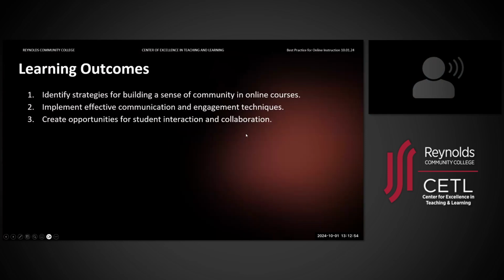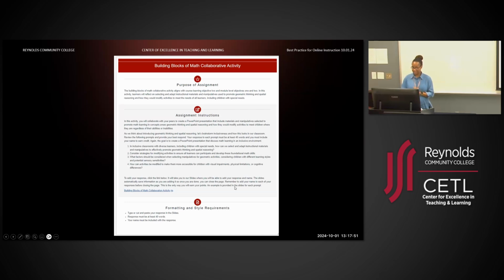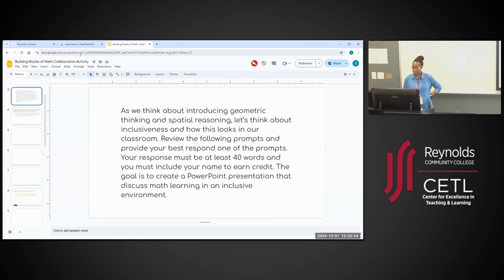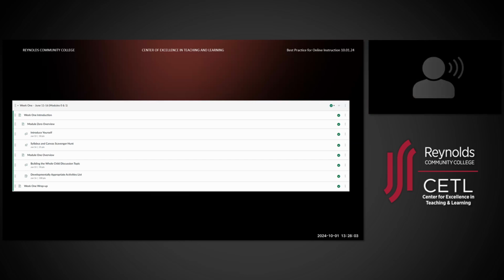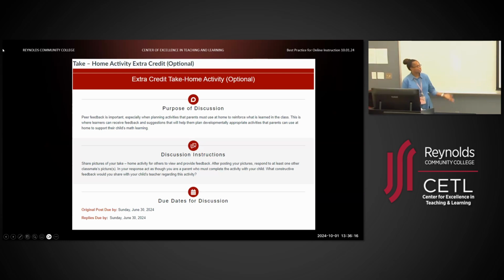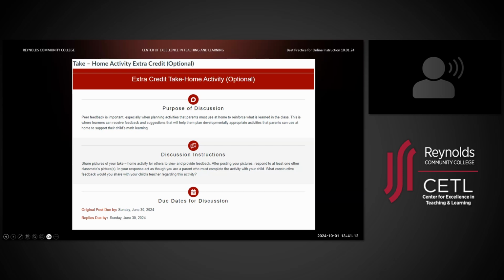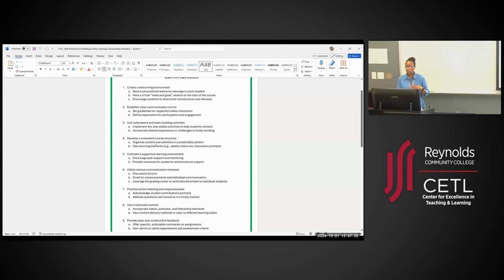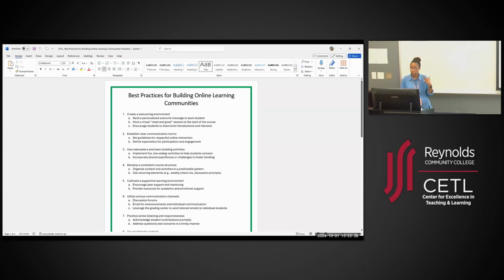Fostering Virtual Student Interactions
Presented by Dr. Stephanie Daniel on October 1st, 2024.

Learn how to cultivate a sense of community and encourage interaction among students within your online learning environment.

TIMESTAMPS

00:00 - Intro
02:26 - Learning Objectives
03:10 - Strategies for Building Community
14:09 - Effective Communication and Engagement Techniques
21:38 - Creating Opportunities for Interaction and Collaboration
34:28 - Best Practices for Building Online Learning Communities